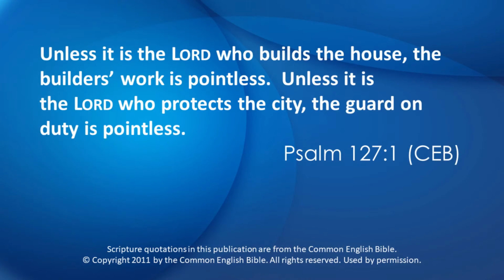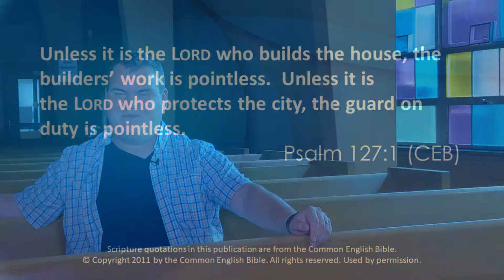Focusing on Faith: "Pointless" - June 14, 2022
Scripture quotations in this publication are from the Common English Bible.